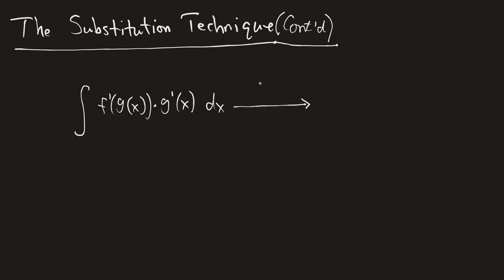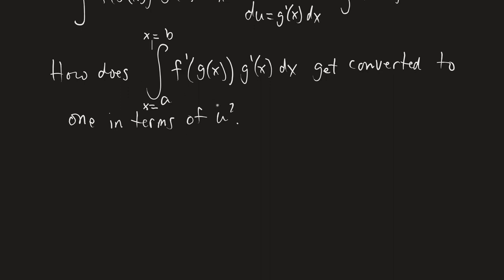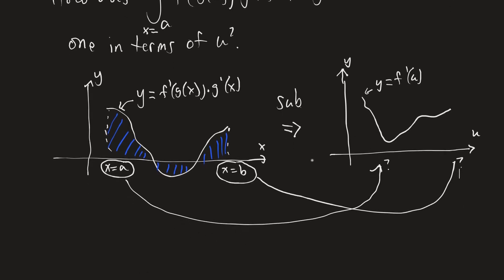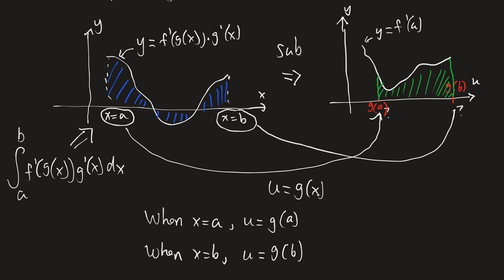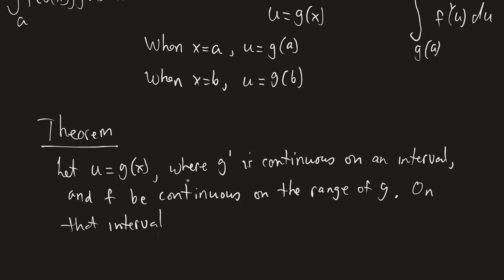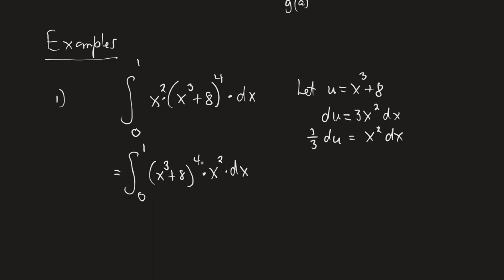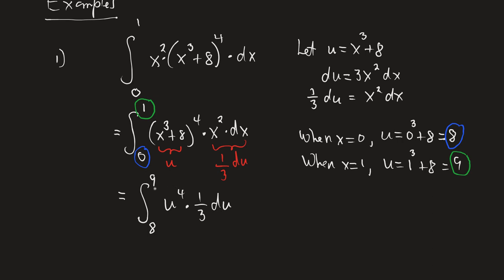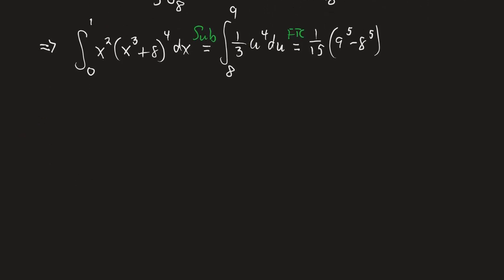69 The Substitution Technique for Definite Integrals